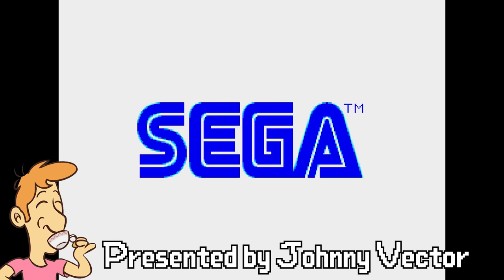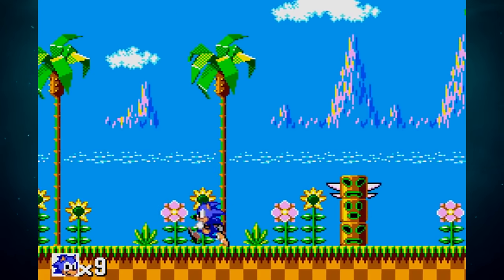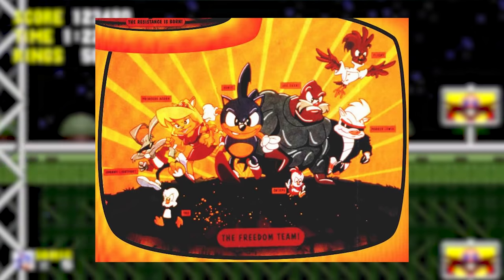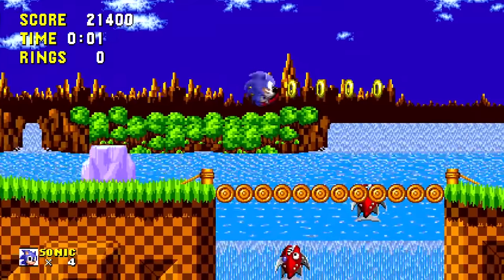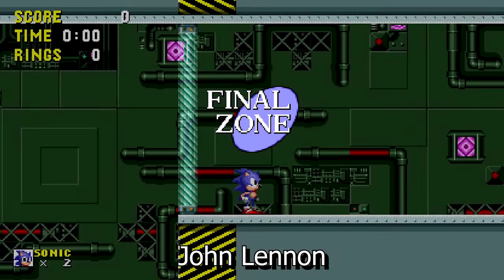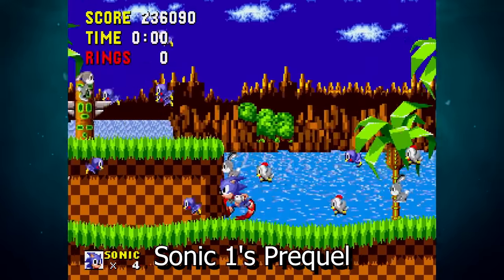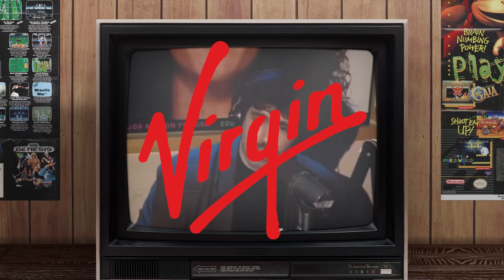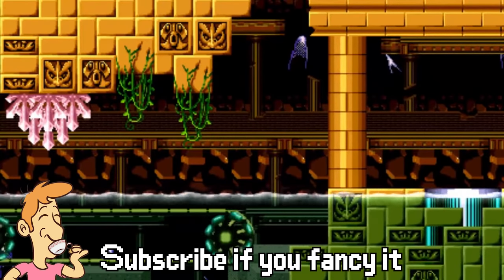The Sonic 1 (1991) Iceberg Explained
It's time to explore the Sonic the Hedgehog iceberg. This'll be my final times diving into the freezing waters so join me as I explore how deep this iceberg goes starting with some more well-known facts in the shallow waters and descending down into the more obscure and weird nuggets of knowledge below in the depths.

Chapters :-
00:00 Introduction
01:03 Tip of the Iceberg
13:14 Below the Surface
24:51 Middle of the Iceberg
35:17 Bottom of the Iceberg
44:12 The Depths

Sonic the Hedgehog, as Sonic's first adventure, is such a unique game. The development, release and immediate aftermath of the game is a fascinating time in the history of Sonic and I had a great researching and talking about some of the game's obscure lore.

- Green Hill Zone Act 1 - Sonic Mania
- Labyrinth Zone - Sonic the Hedgehog
- Bad - Michael Jackson's Moonwalker
- Ice Cap Zone Act 2 - Sonic the Hedgehog 3
- Marble Garden Zone Act 2 - Sonic the Hedgehog 3
- Title Screen - Somari
- Green Hill Zone - Sonic the Hedgehog (Master System)
- Collision Chaos (Bad Future) - Sonic CD (Japan/Europe)
- Green Hill Zone - Sonic the Hedgehog (50Hz version)
- Crescent Moon Village - Wario Land 4
- Toxic Caves - Sonic Spinball
- Stardust Speedway (Bad Future) - Sonic CD (Japan/Europe)
- Labyrinth Zone Tee Lopes Remix